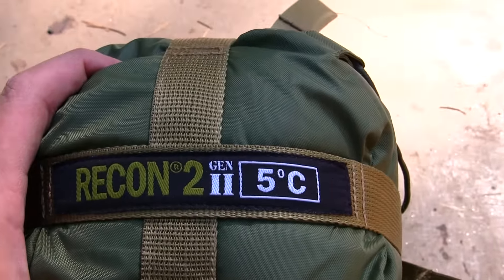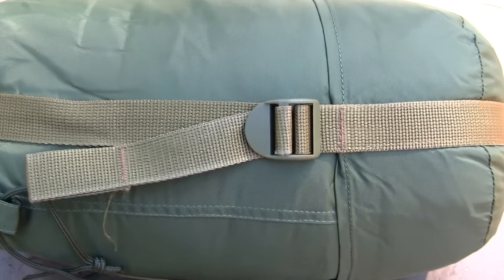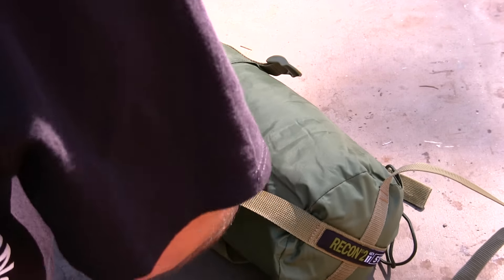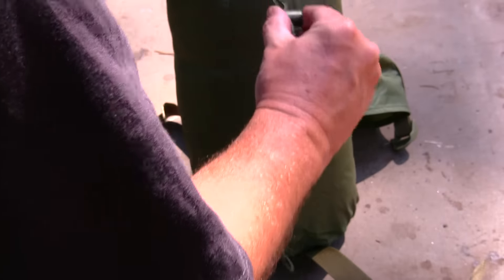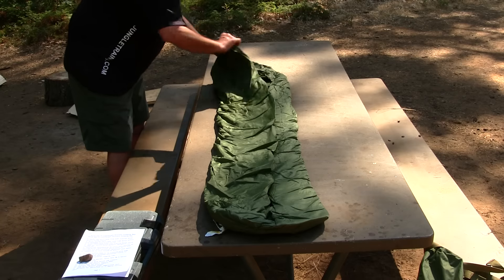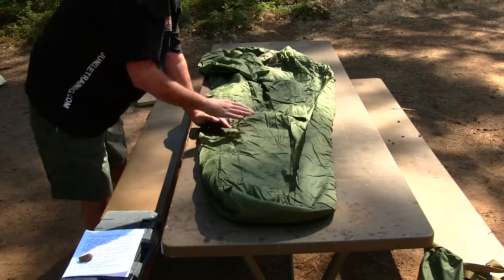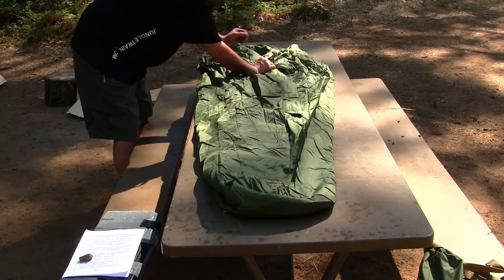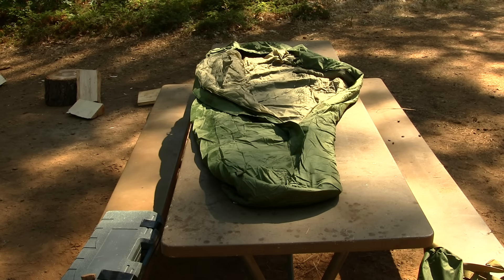Military Sleeping Bag Recon Gen II Lightweight Hiking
My mic was not pluged in this is mostly a text review!
1. Outer top shell made from
210T Ripstop Nylon with a Teflon finish.
2. Outer bottom shell made from
210D Nylon Oxford with PU2000mm
waterproof finish.
3. Inner shell made from
210T Ripstop Nylon.
4. 80gm per square meter
DuPont Thermolite Micro insulation.
5. Insulation incorporates an
ultra-thin barrier of anti-bacterial pure silver micro fiber which also increases its
heat retaining capability.
6. Insulation is flat filled
to prevent cold spots.
7. Internal baffle foot is
re-inforced with 210D Nylon
Oxford with PU2000mm waterproof
finish to limit damage from boots.
8. Internal and external hanging tabs.
9. Bonded seams
10. Central double puller, heavy duty No 8 spiral zip with storm flap.
11. Anti-snag zip with Velcro tab closure.
12. Draw cord and barrel lock in hood.
13. Shaped hood for extra comfort.
14. Internal PDA/phone pocket
15. 210D Nylon Oxford spider compression sack.
16. Designed for operations in +5 degree Celsius (41F)
17. Dims unpacked: Length 220cm. W idth: at shoulders 85cm. at feet 55cm.
18. Dims packed in compression sack: 18cm x 20cm
19. Weight: 2.5 lbs
Price: $149.95